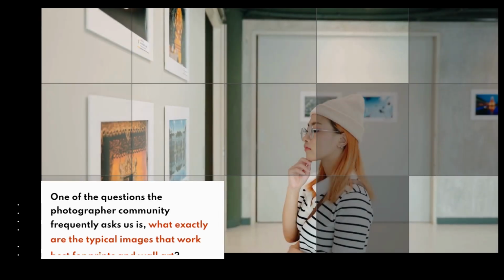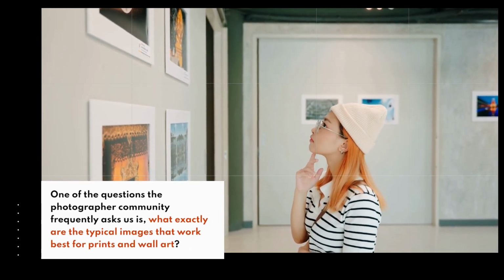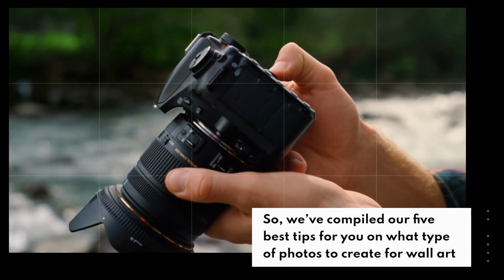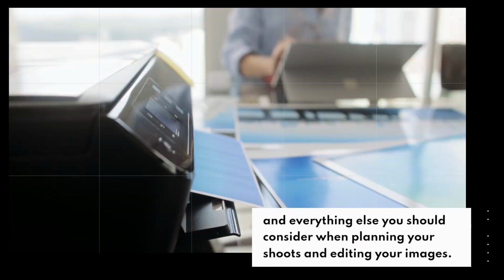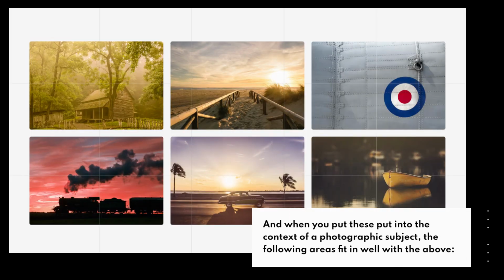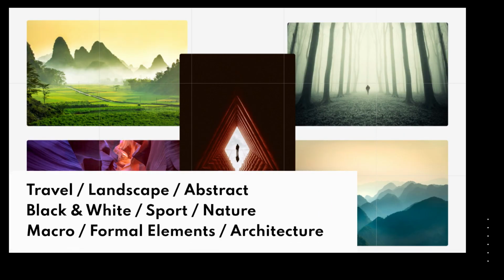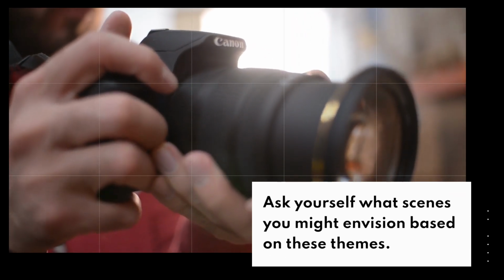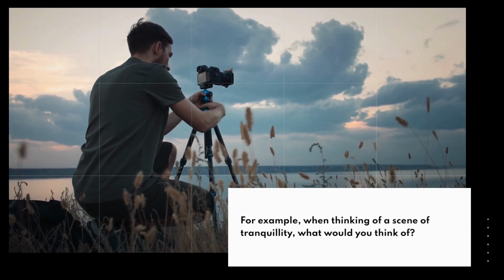5 tips for creating images for wall art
One of the questions we're frequently asked by the photographer community is what exactly are the typical images that work best for prints and wall art?

So we've put these 5 top tips together...